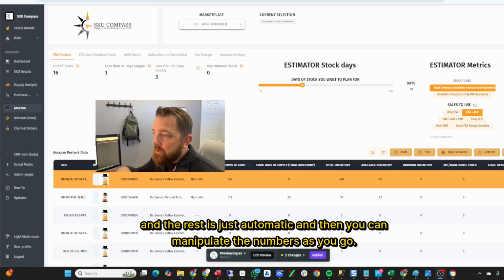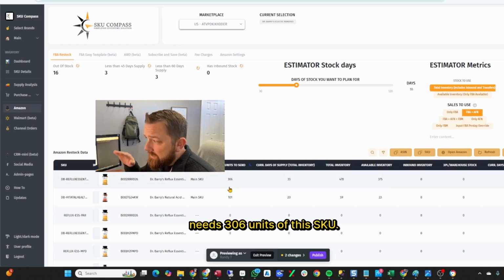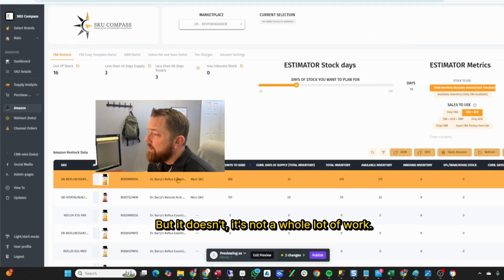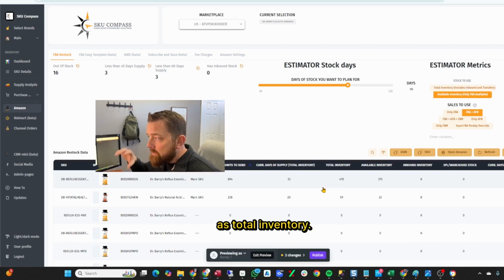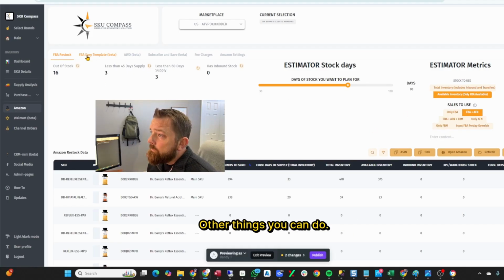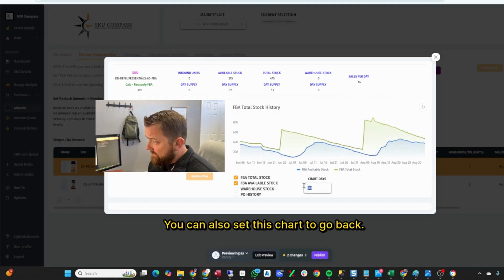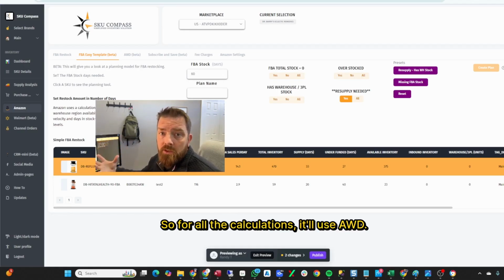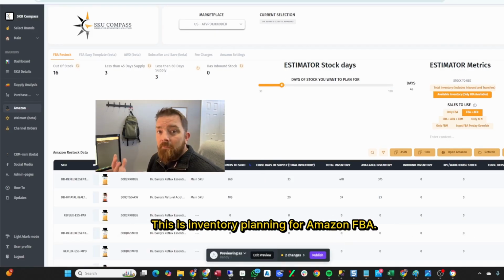How to Restock FBA Smarter with SKU Compass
Learn how to streamline your Amazon FBA restock process using SKU Compass. This step-by-step guide shows you how to forecast inventory needs, avoid stockouts, and make data-driven replenishment decisions across your SKUs. Whether you're prepping for peak season or smoothing out weekly restocks, SKU Compass helps you stay ahead with precision and speed.